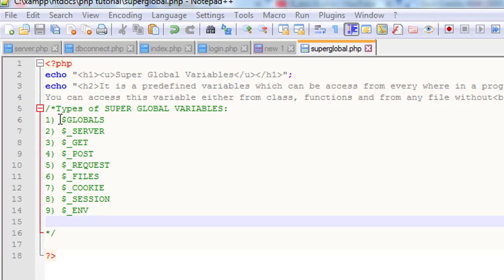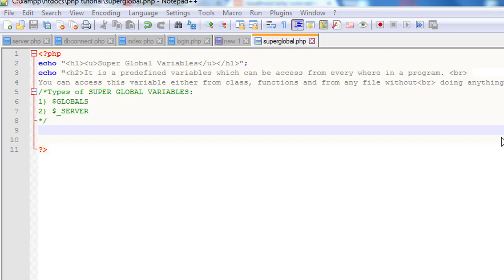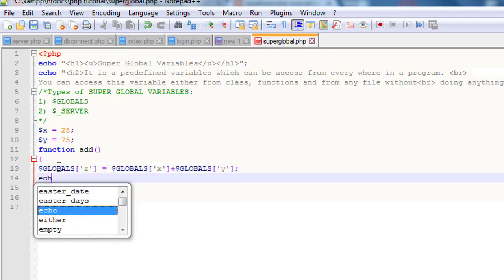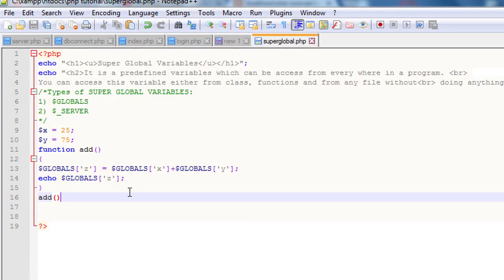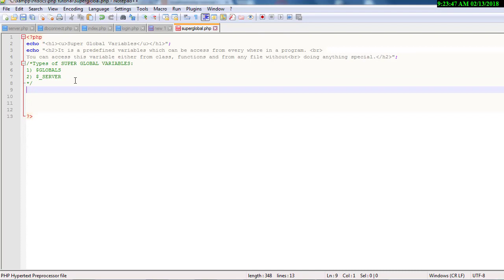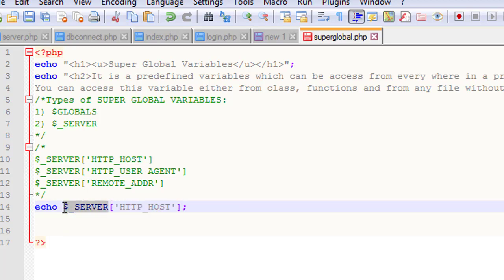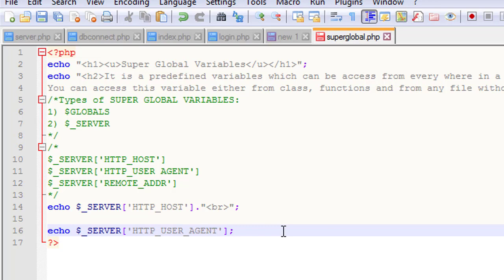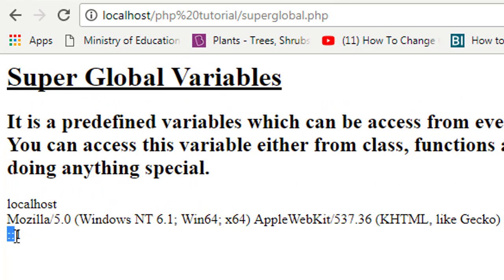PHP-MySQLi Series 11.0 || Super Global Variables in PHP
Hi everyone, in this tutorial I have explained you about the two types of Super Global Variables.
1) $GLOBALS
2)$_SERVER